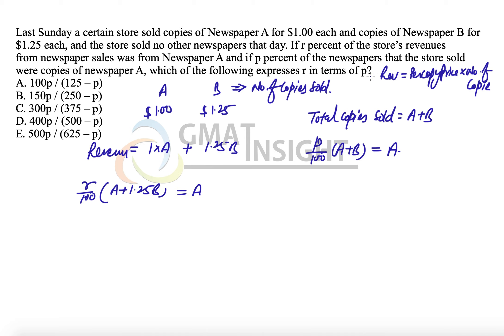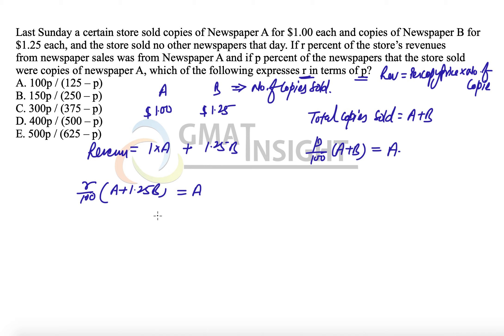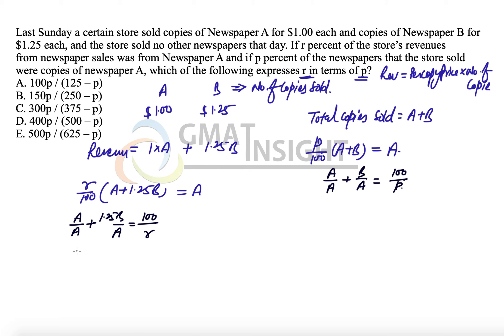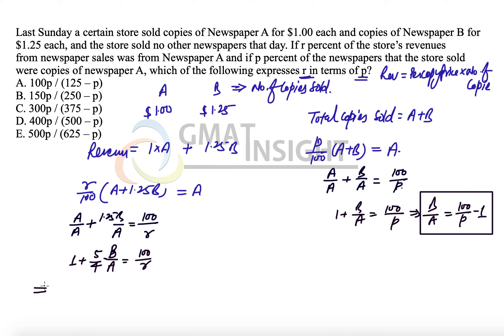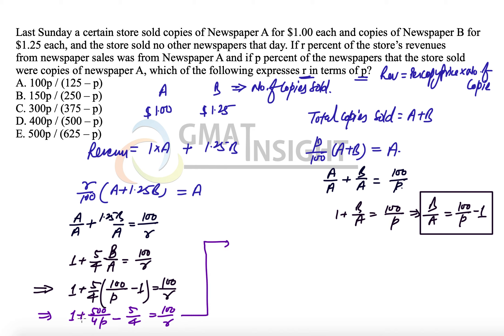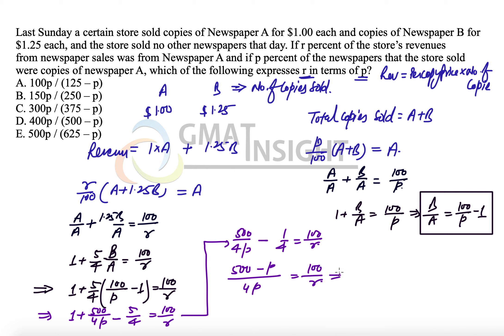OG21 PS 247 Hard Word Problems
Last Sunday a certain store sold copies of Newspaper A for $1.00 each and copies of Newspaper B for $1.25 each, and the store sold no other newspapers that day. If r percent of the store’s revenues from newspaper sales was from Newspaper A and if p percent of the newspapers that the store sold were copies of newspaper A, which of the following expresses r in terms of p?
A. 100p / (125 – p)
B. 150p / (250 – p)
C. 300p / (375 – p)
D. 400p / (500 – p)
E. 500p / (625 – p)